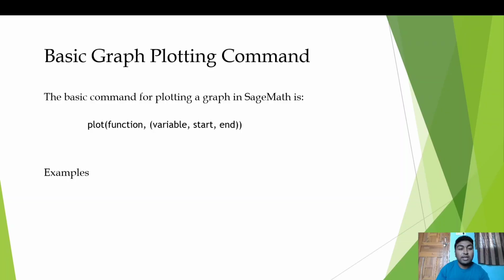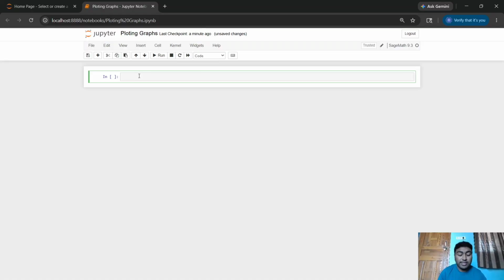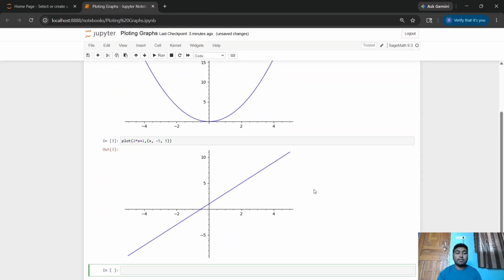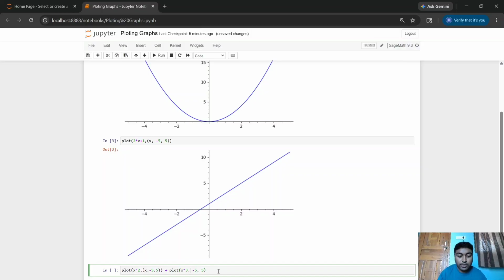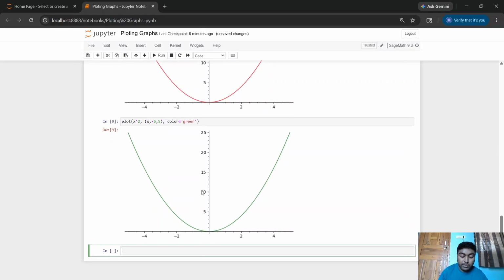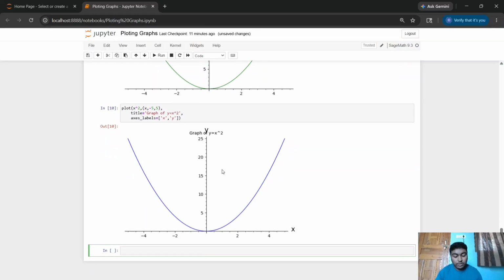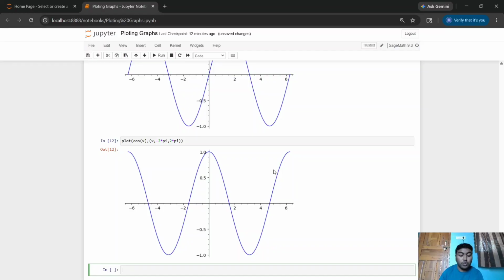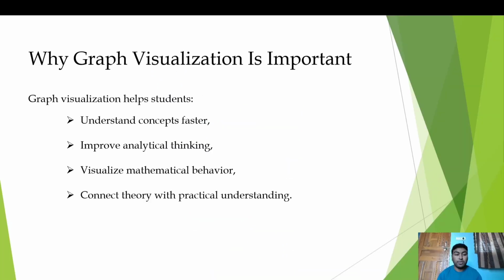Plotting Graphs in SageMath | NEP2020 | SageMath Practicals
This is another video of series 'SageMath for Beginners'. In this video you will see the importance of SageMath in visualisation of Mathematics. There is full demo of how to plot different types of graphs using SageMath and what are its uses in Higher Studies.